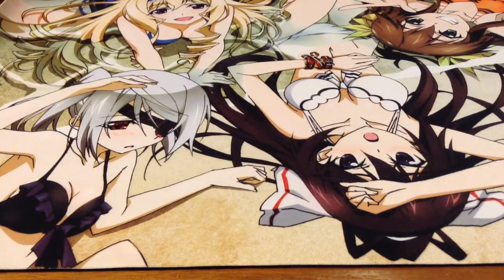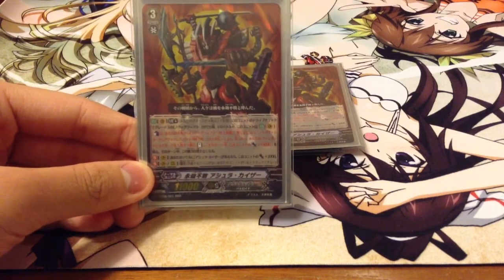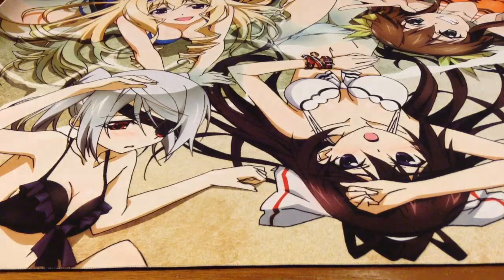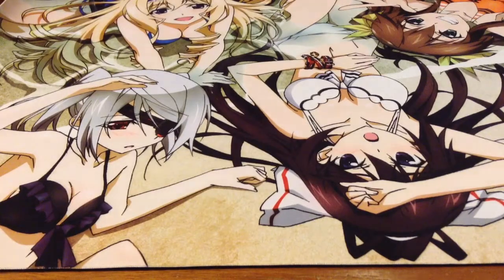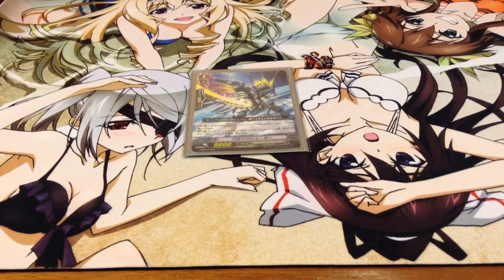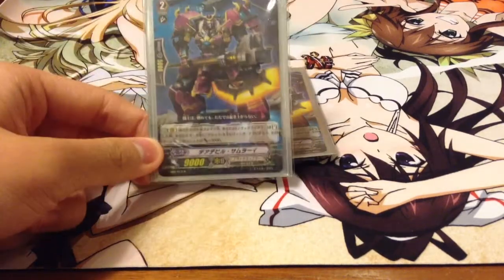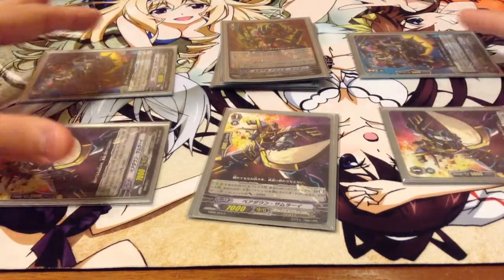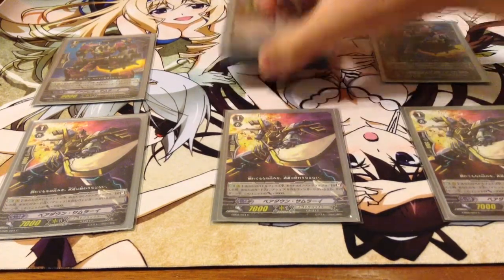Cardfight!! Vanguard Deck Profile: Immortal Mond Asura Kaiser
Hey this is Arc from VanguardTV and I'm here to bring you guys a deck profile for my immortal Asura kaiser deck TO DESTROY EVERYONE just kidding.
G3: 4x immortal Asura kaiser
       4x mond blaukluger
       4x Asura kaiser
       4x death army commander
G2: 4x daredevil samurai
       1x blaukluger
G1: 4x blaupanzer
       4x twin blader ( perfect guard )
       4x bear down samurai
SVG: Blaujunger
Triggers: 12 critical 4 heals